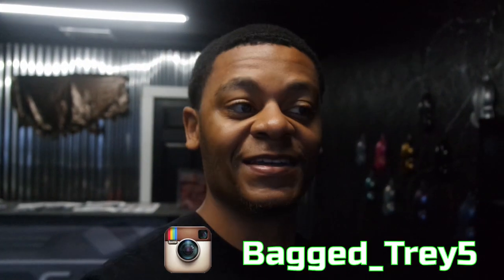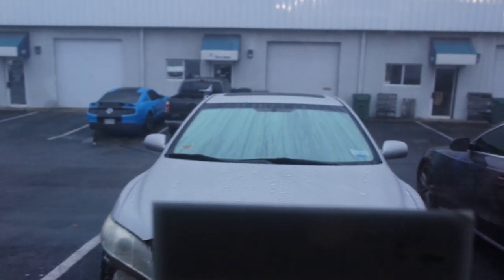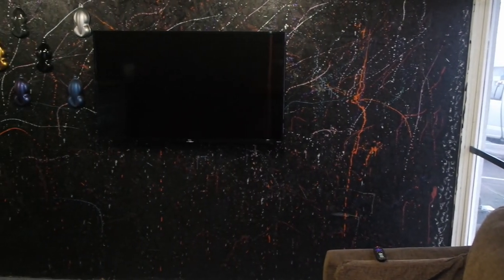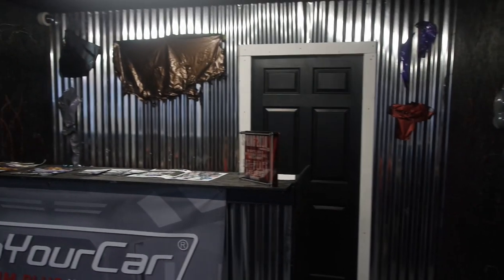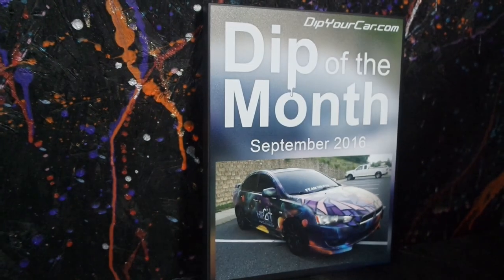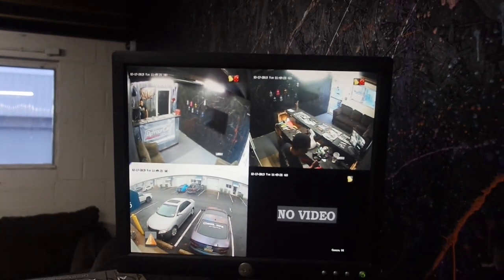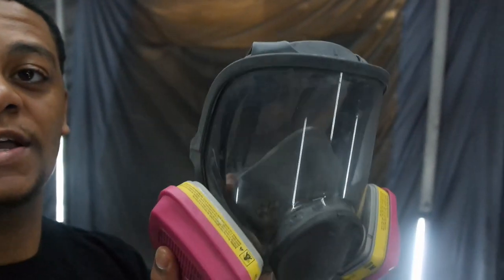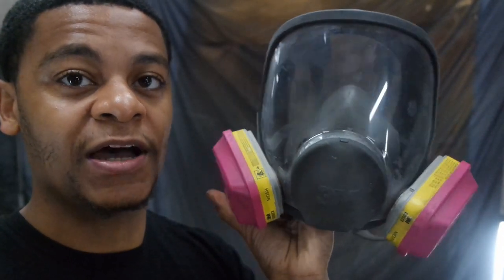How to convert your inflatable booth into a real booth | MNR Dips shop update